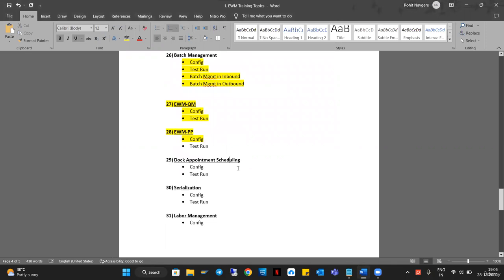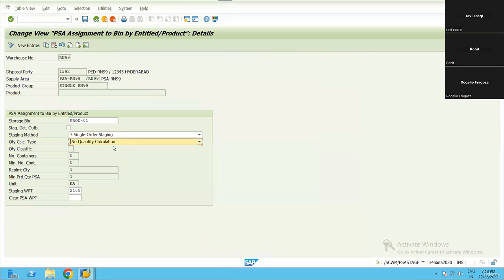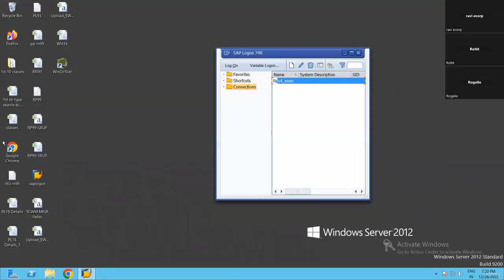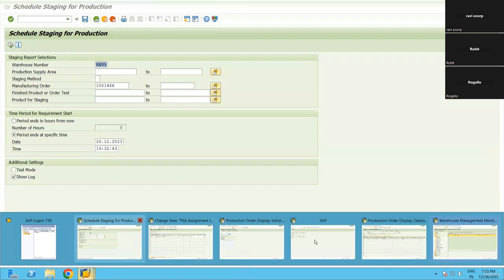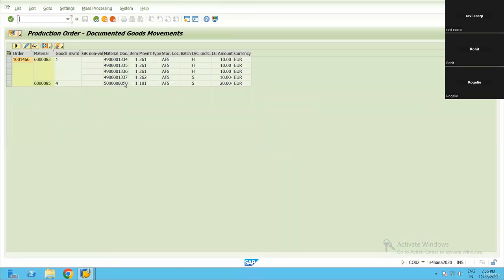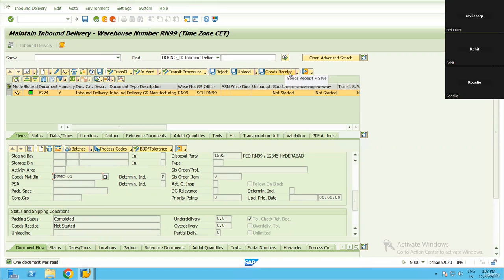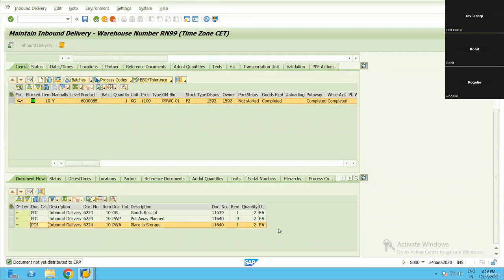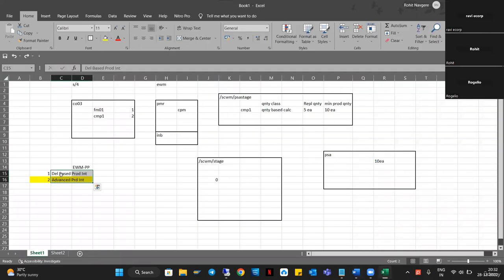EWM By: Rohit Navagare - SAP EWM Training Videos, SAP S4HANA EWM Training Videos